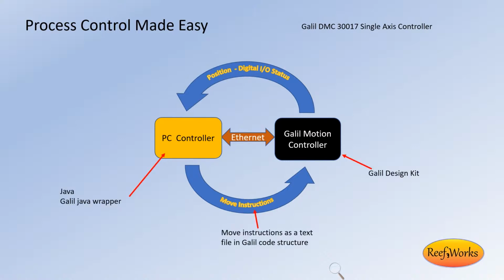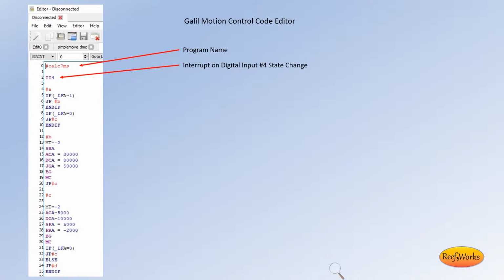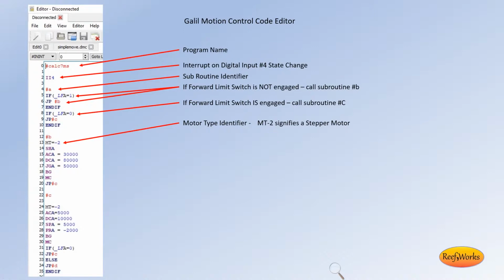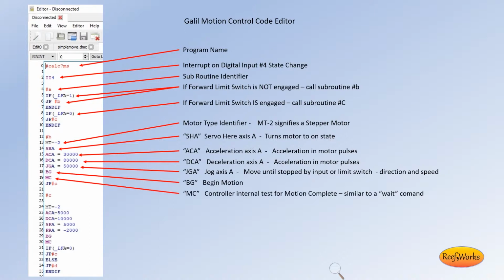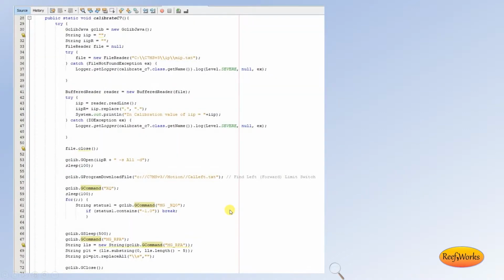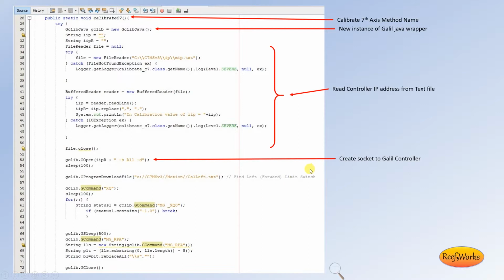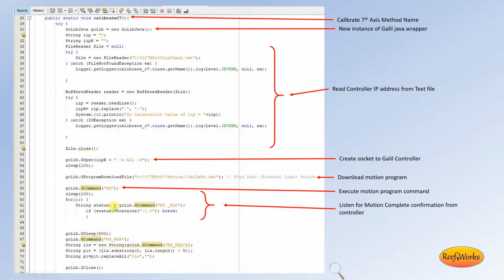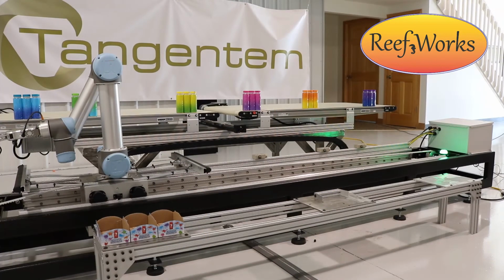Process Control Made Easy 7th Axis Part 3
Linear 7th Axis for Robots
In this video we dive into the Galil Motion Control code and the Java  program that runs the motion controller